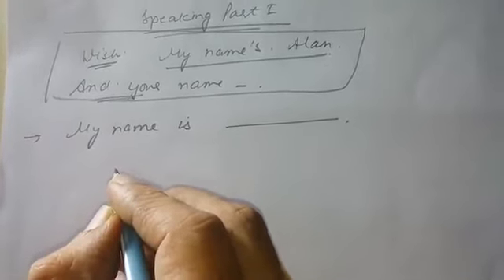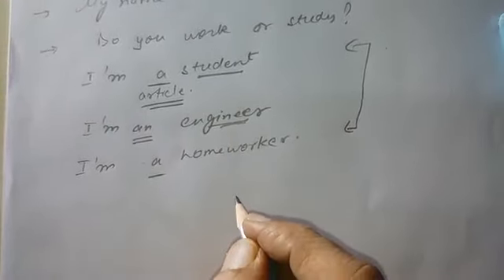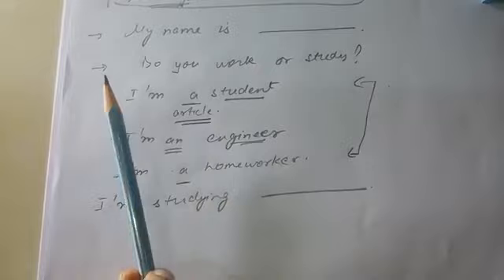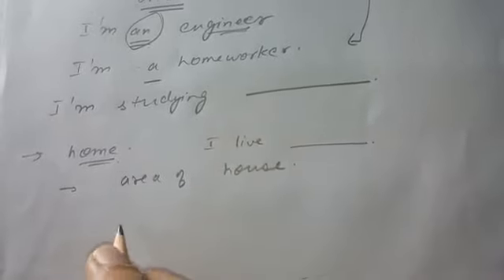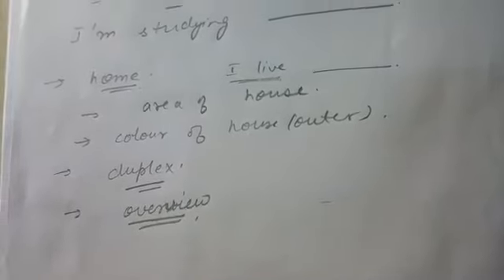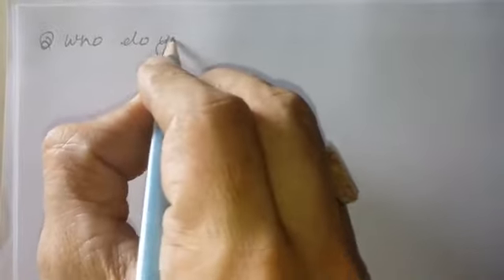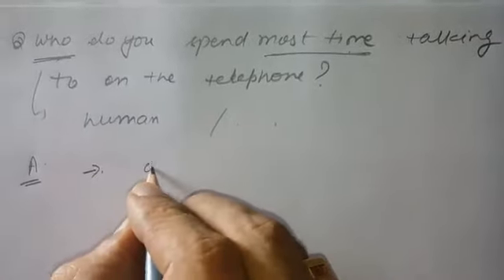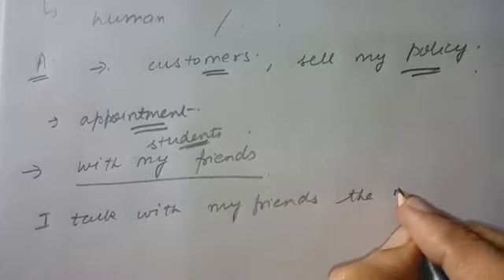IELTS SPEAKING TIPS PART 1 BAND 9 TIPS TRICKS TECHNIQUES( WATCH-480P QUALITY) BY PARVINDER GURU